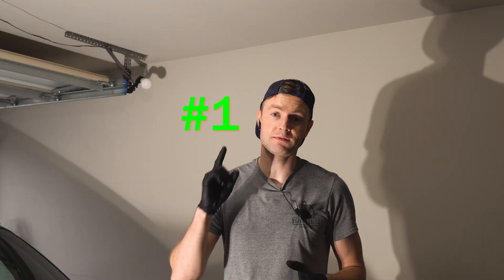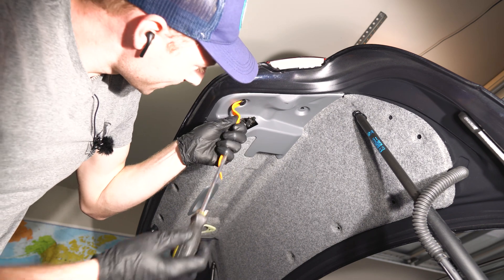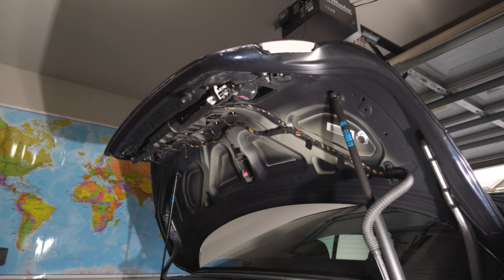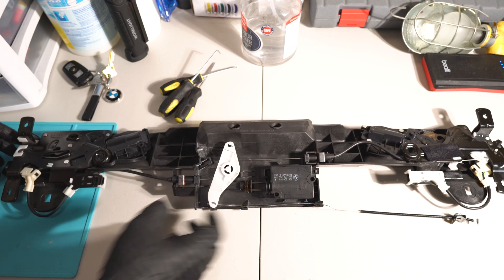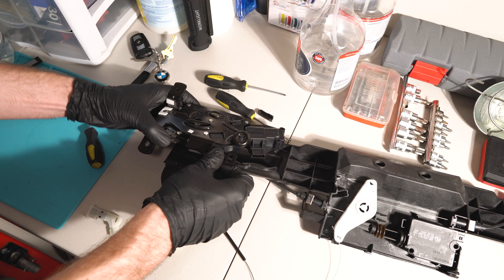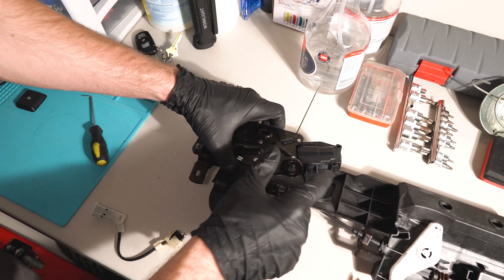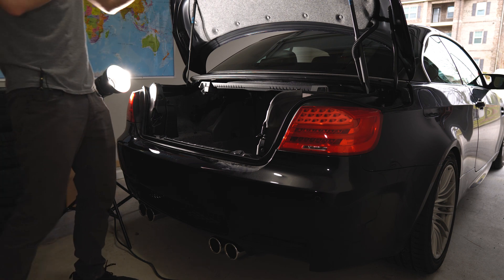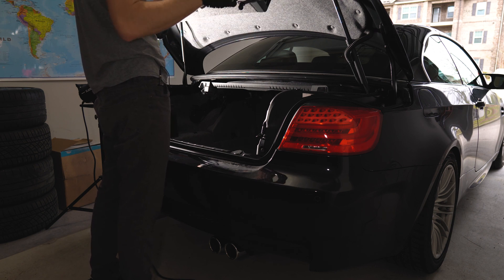how to repair BMW Electric trunk Latch actuator motor is not working e9x LCI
Today we gonna get deep inside the BMW Trunk Lid Electric Latch Actuator Motor, will find the reasons for failure and most common problems with that set-up, also will fix the small issue that happened with my Car which is an E93 M3. By the way, all of those methods will work with any BMW that has a similar setup with an Electric trunk motor!

As far as the Micro-Switch, it's pretty much impossible to find exactly the same.

Tools you need:
Pray Bar for Pin's Removal
Organized Pick Tools
All kinds of pins rivets tools
Flat Head & Pin tool (Players optional)
​Milwaukee M12
Impact Socket Adapter

The Parts:
Assembly ECS
For the motor itself check the eBay or other web sites.  Editor-in-chief: Vitalii Makhnovets